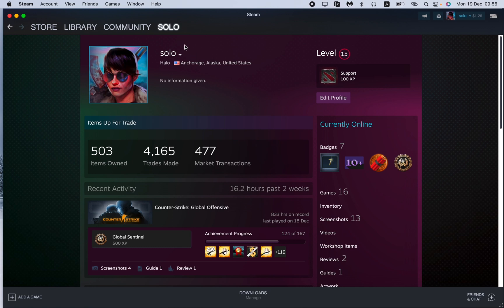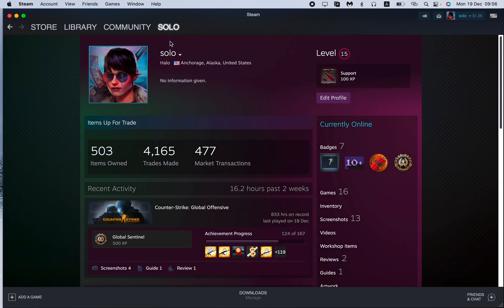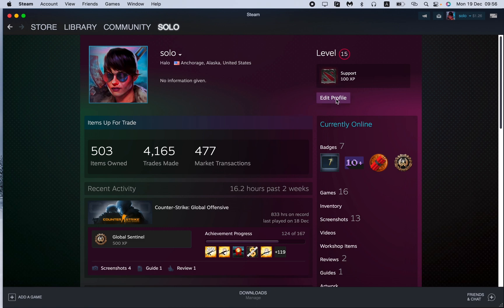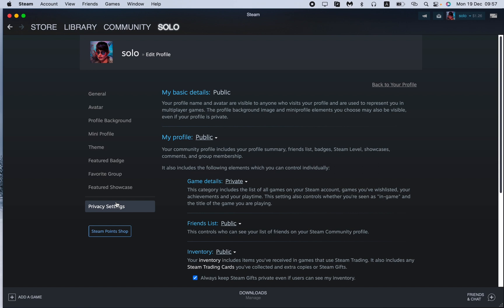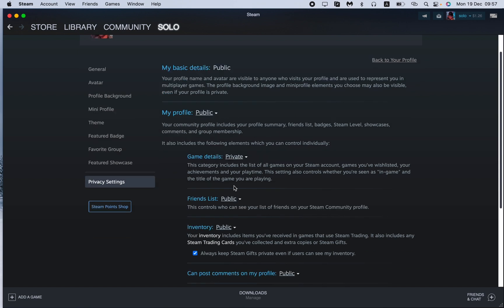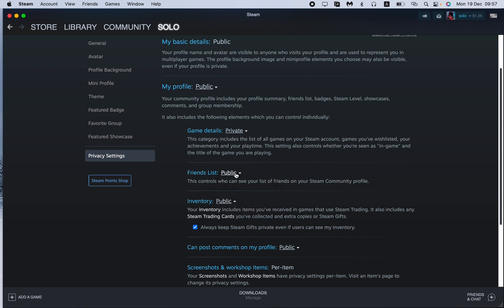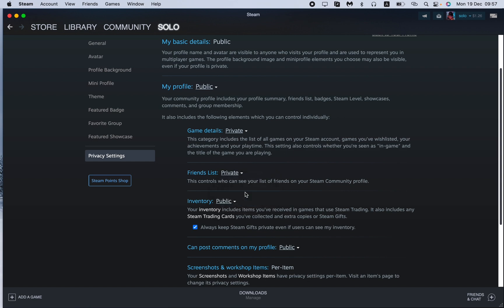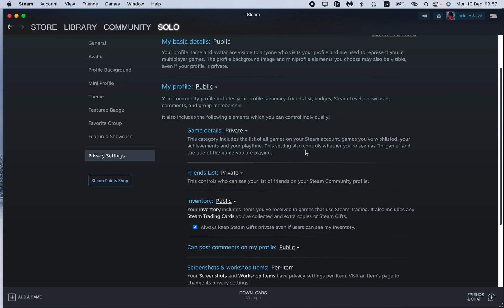How To Hide Friends List on Steam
Now You Know How To Hide Friends List on Steam